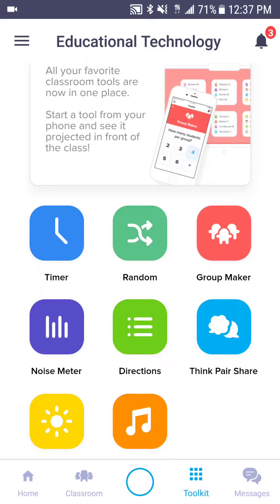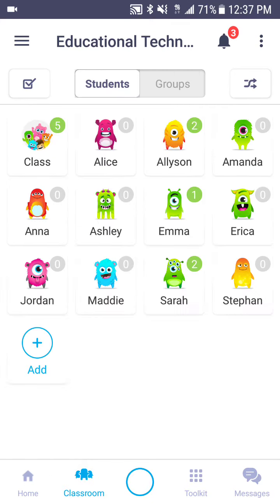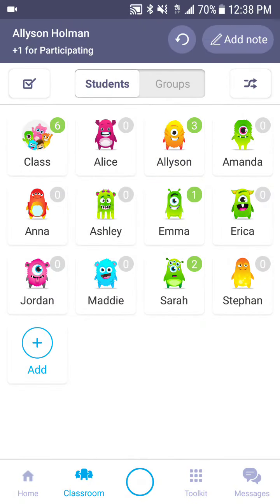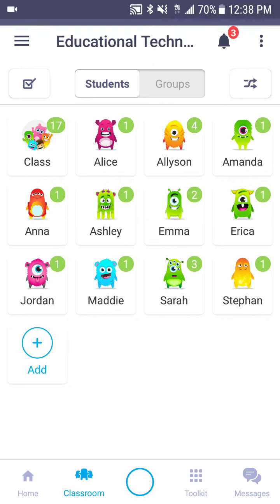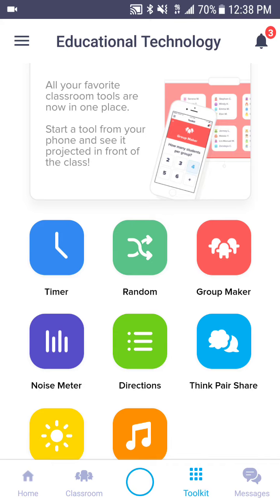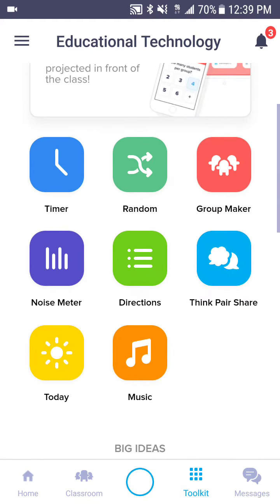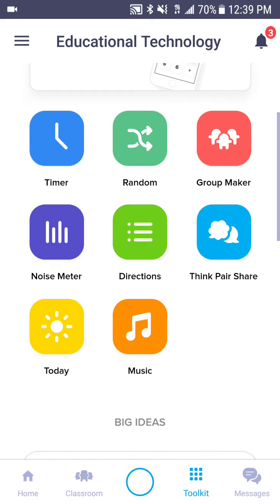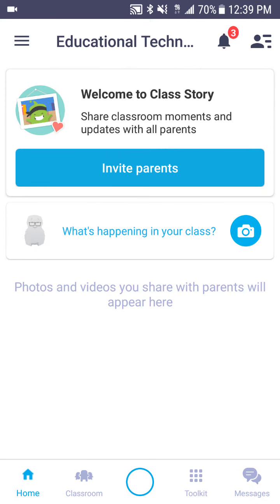Screen Cast Class Dojo